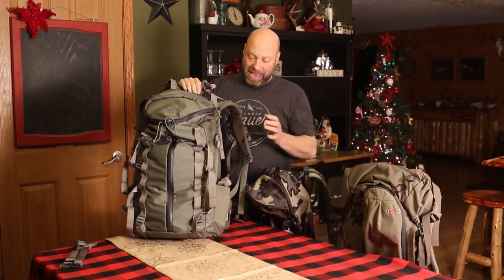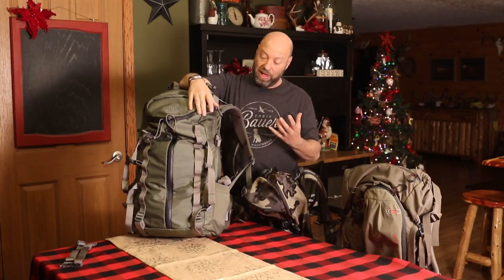Mystery Ranch Pintler Pack Review Is It My New Favorite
Mystery Ranch Pintler Pack Review! Is it my new favorite? Watch the video and find out what I think about this pack compared to my other packs I own and what role it fits in my pack rotation.
I bought this pack from gohunt.com and I highly recommend them. AS I have mentioned many times before I do not take sponsors and I paid 100% for this pack out of my own pocket. This review is 100% unbiased. Gohunt.com is also a wonderful place to buy from. Im very impressed with the fast shipping, great customer service and fantastic prices and sales!